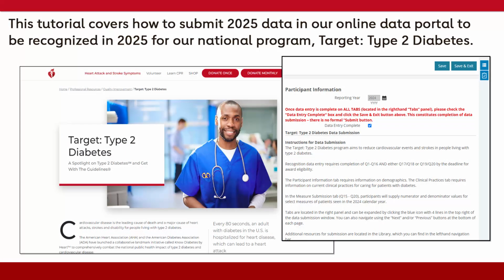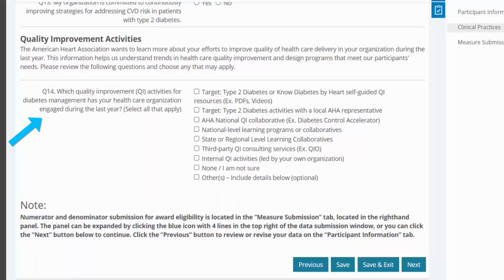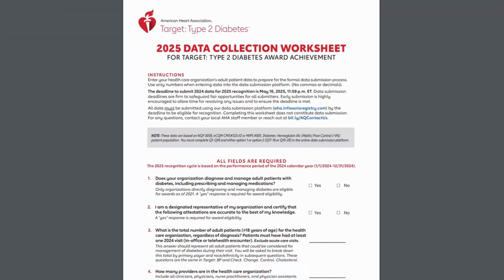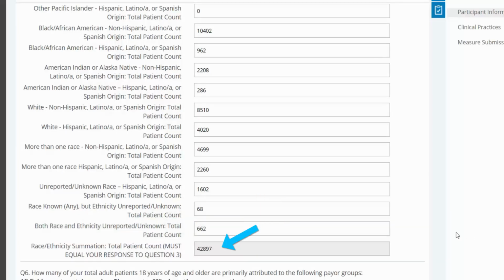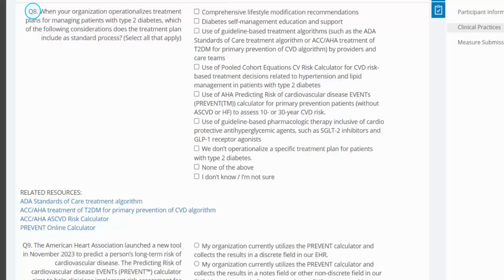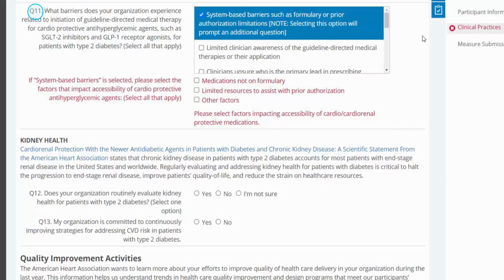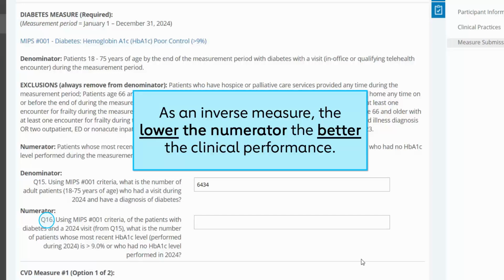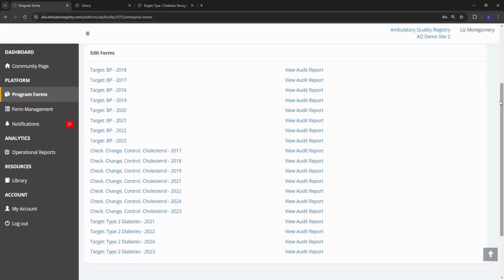How to Submit Target: Type 2 Diabetes Data – Full Walkthrough (2025)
This video provides a full walkthrough of how to submit 2024 data to receive a 2025 achievement award for Target: Type 2 Diabetes.